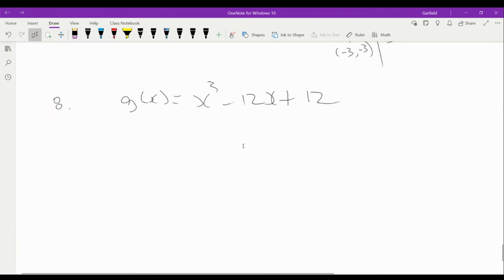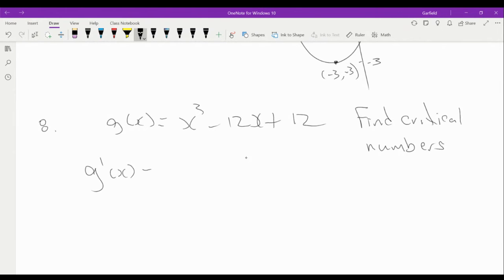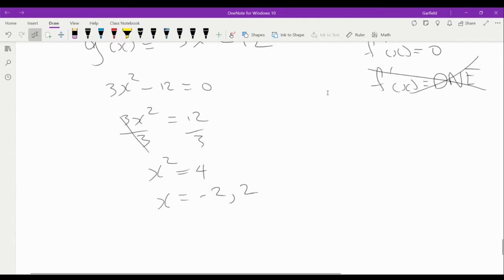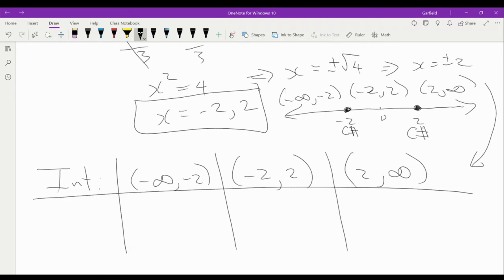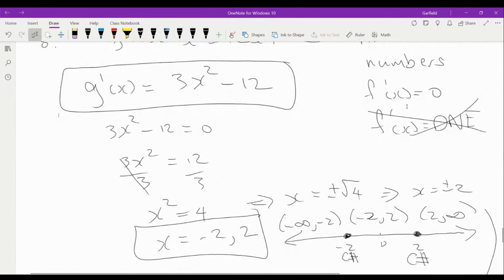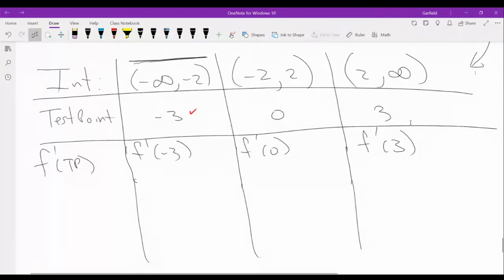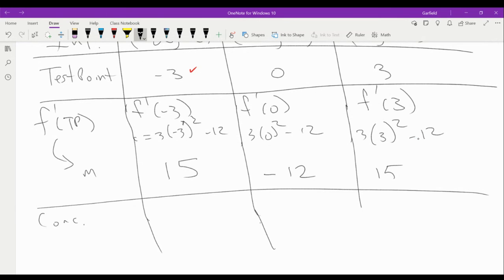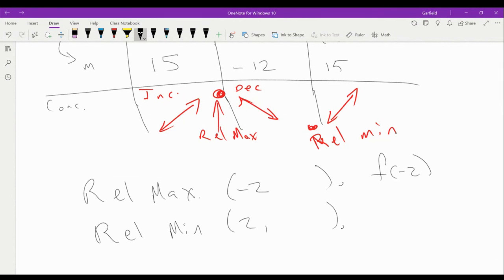3 1 b Using First Derivatives to Classify Maximum and Minimum Values